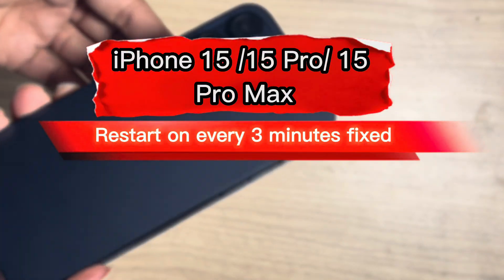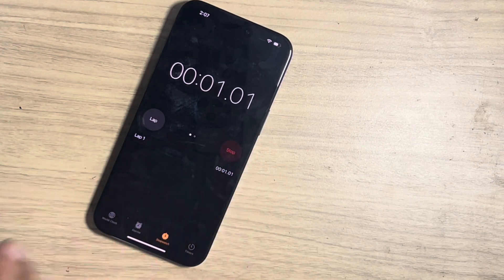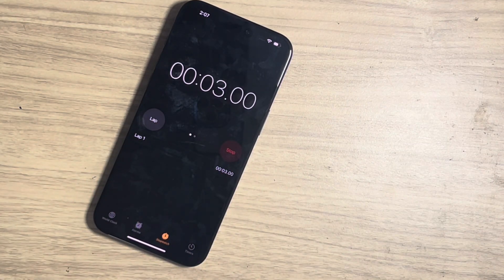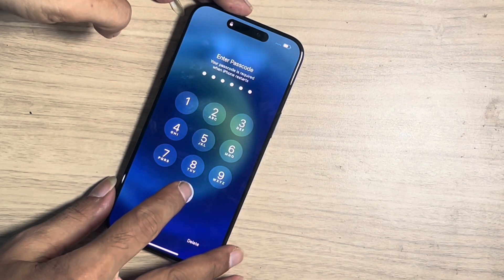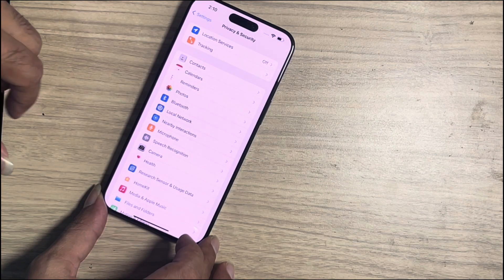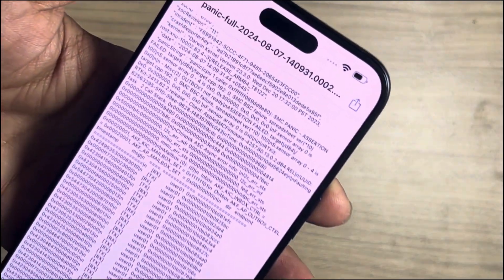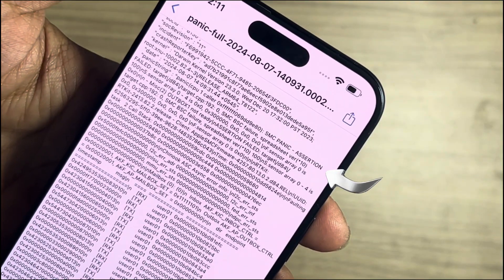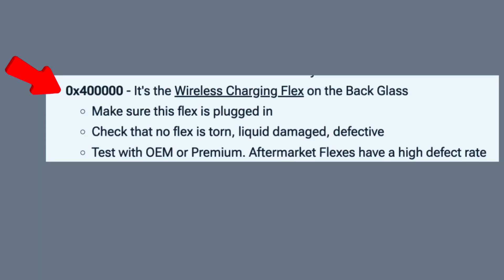iPhone 15/15Pro/15Pro Max keeps restarting randomly on 2-3 minute fixed.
iPhone 15 pro restart, iPhone 15 pro random reboots, iPhone 15 pro keeps rebooting automatically,
All About iPhone,iPad repair tips and process for Cellphone Technicians and all phone users.

Thegsmsolution